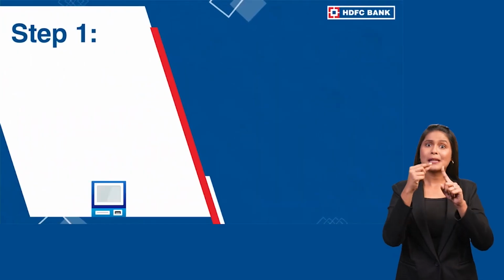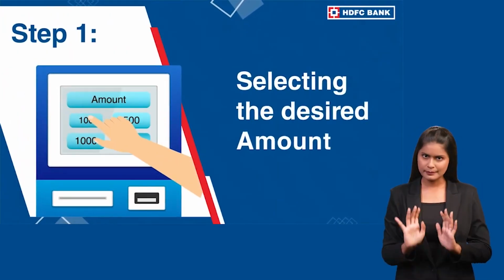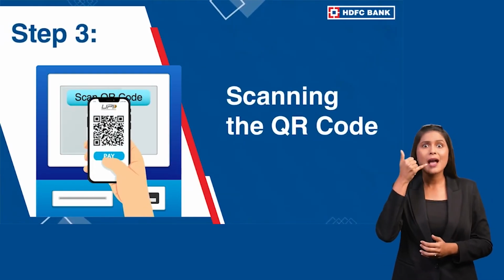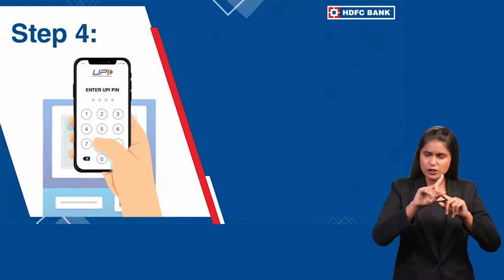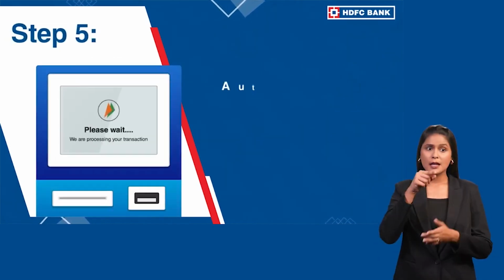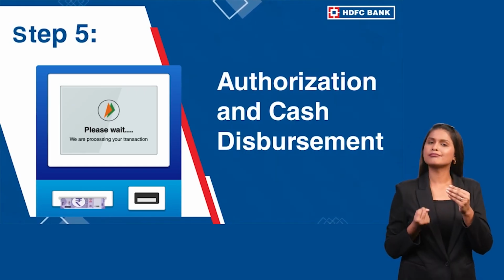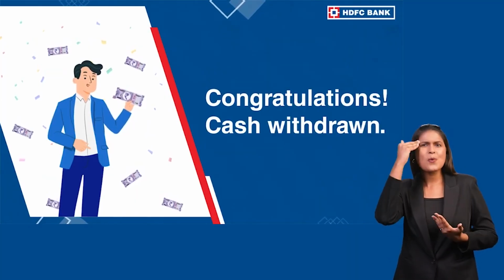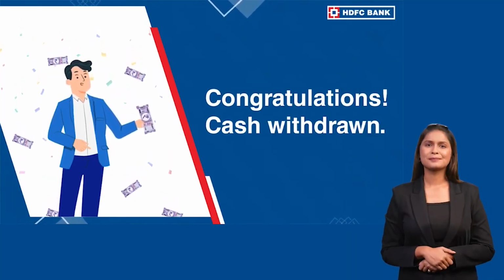How to Withdraw Cash Using UPI at an ATM | HDFC Bank | Indian Sign Language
Withdraw cash from any UPI-enabled ATM without a debit card — fast, secure, and completely cardless. This video includes Indian Sign Language (ISL) interpretation for accessibility.

Learn how to use UPI to withdraw cash at an ATM in just a few simple steps. No debit card needed — simply scan the QR code on the ATM screen using your UPI app and collect your cash securely.